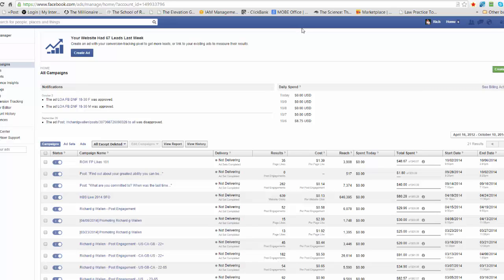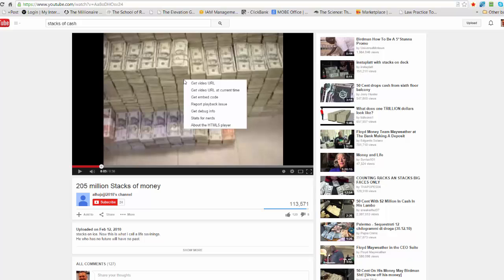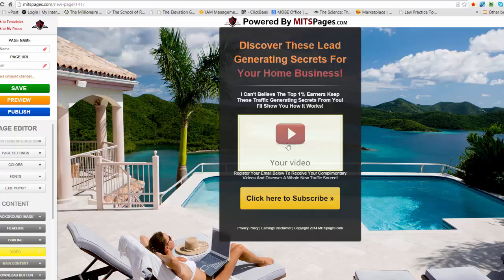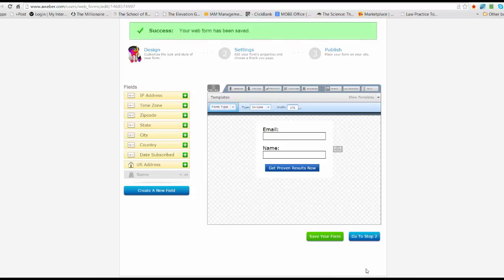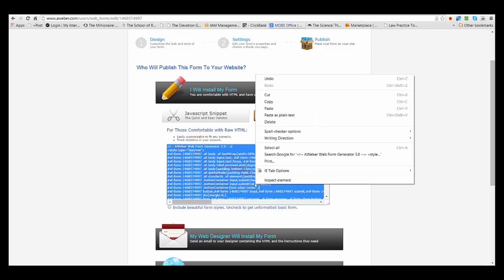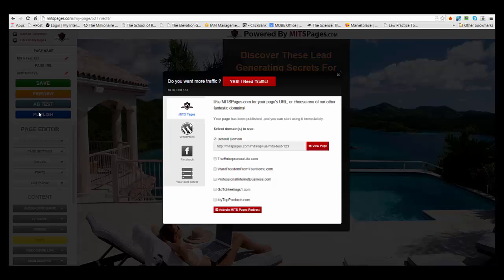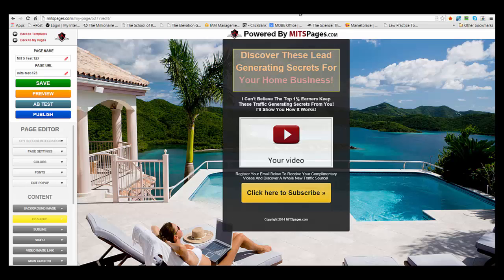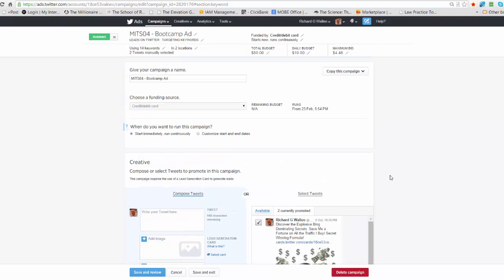Day 14 of my 90 Day Traffic Challenge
Day 14 of my 90 Day Traffic Challenge - tonight's discussion goes a little deeper into the great training I get through the masterminds and closed groups I engage with. These people will freely teach you the basics. For a few dollars teach you how to start building stacks of cash so you can scale up your business and sustain your advertising costs. Then once you have a positive cashflow you engage the best of the rest... you get the mindset, attitude, explosive drive and goal setting concepts that will help you grow the passion and belief needed to take you to the next level.

Here is a quick lesson on how to build a squeeze page using MITS Pages. I show you a little more about what I have going on with Twitter and Facebook. I hope you enjoy!

I'm excited to be sharing what I have learned with you so that you too can experience fantastic results. Until next time...

I will continue sharing with you thought provoking concepts that will help increase your drive and help dump those excuses where they belong... behind you :)

Try the free squeeze/optin page offer I talked about by clicking this